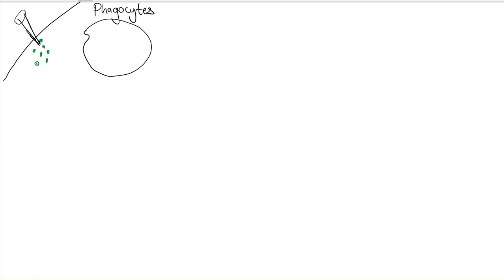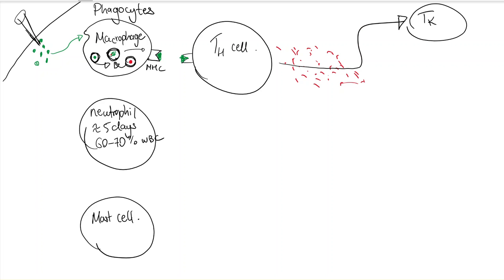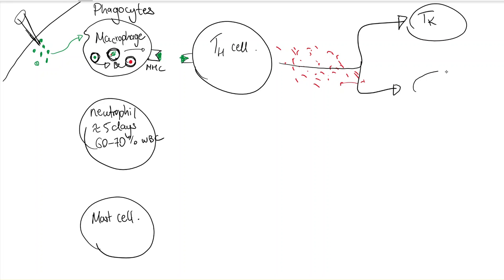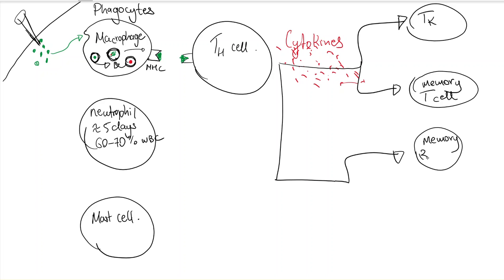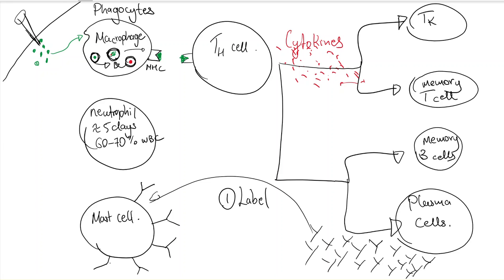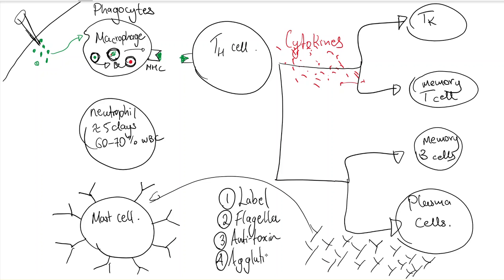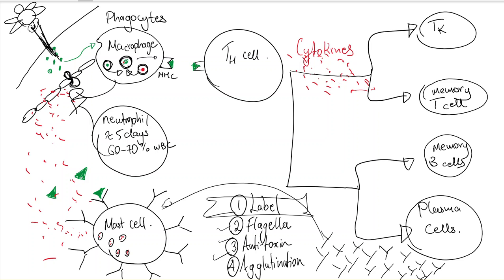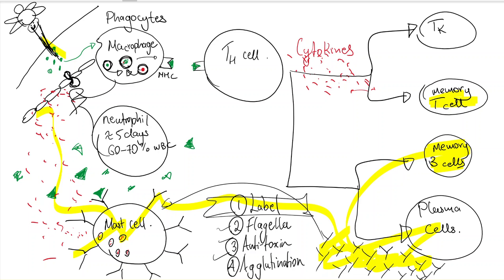Immunology Overview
Learning Goal: Students will understand how the immune system responds to a pathogen as well as an allergic reaction.